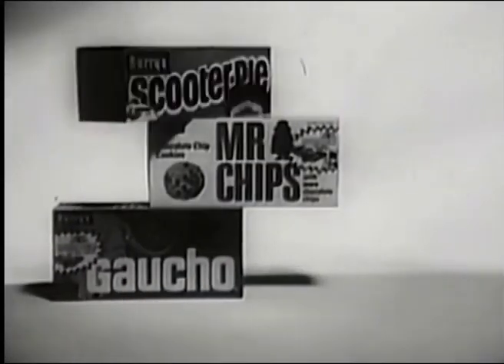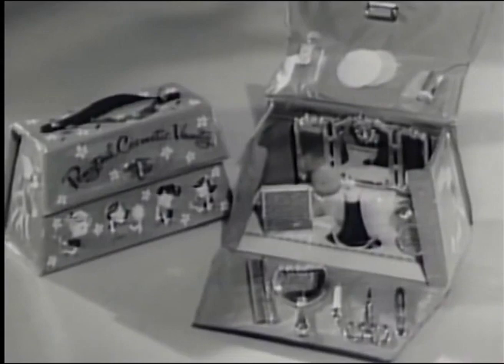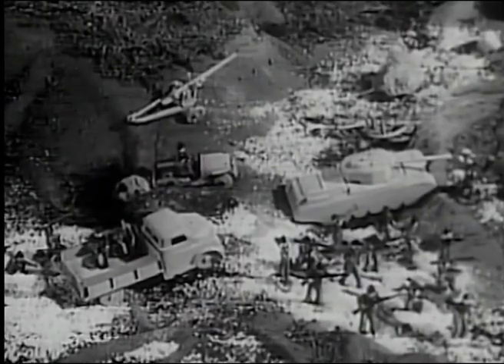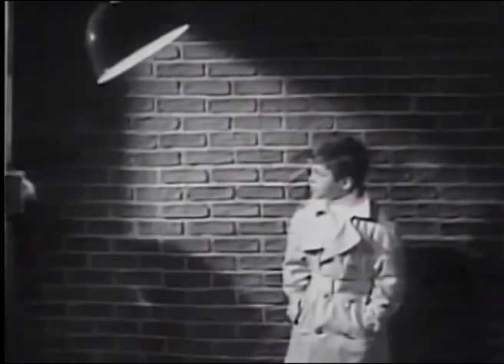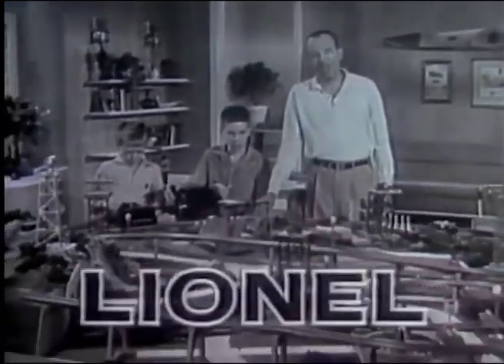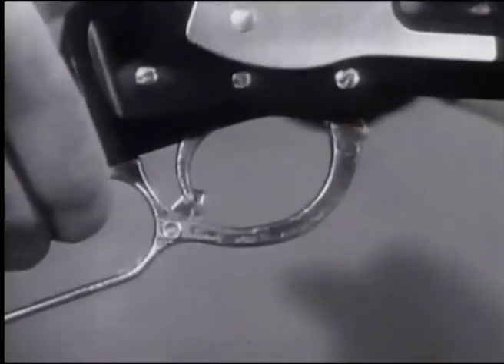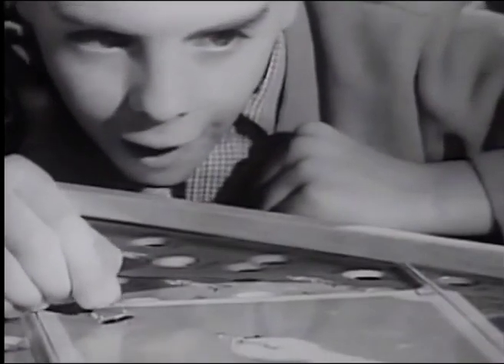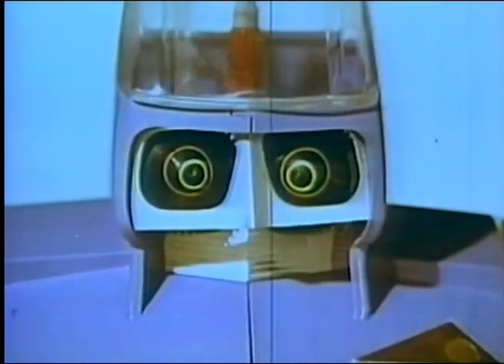Toy Commercials of the 50s 60s 70s volume 1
Enjoy a nostalgic time with your favorite Christmas holiday toys and commercials from the 1950s, 1960s, and 1970s. Vintage Christmas commercials.